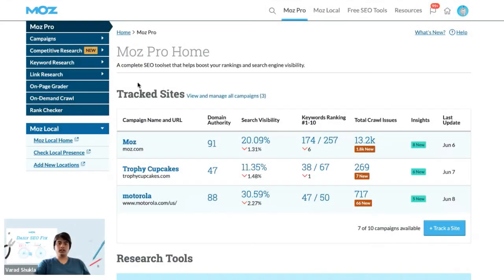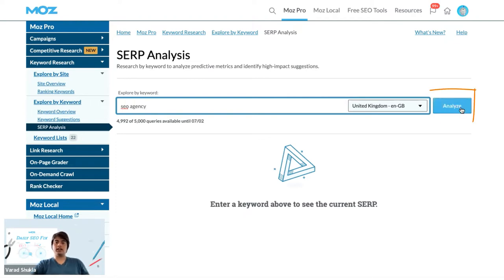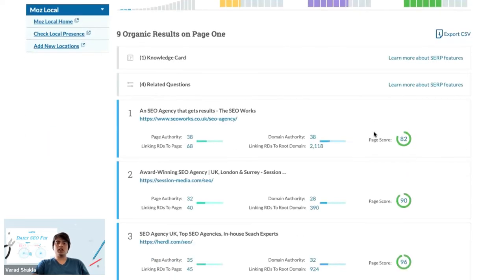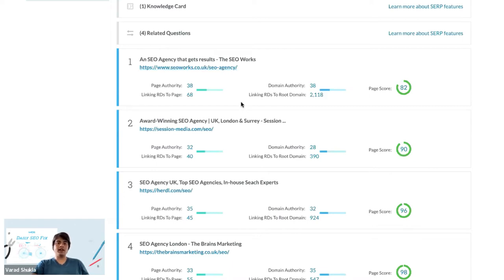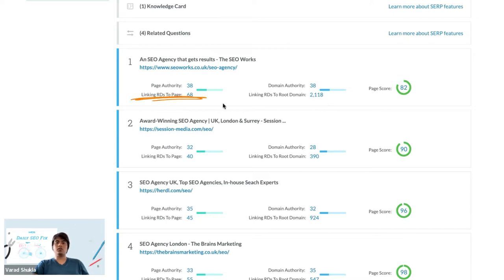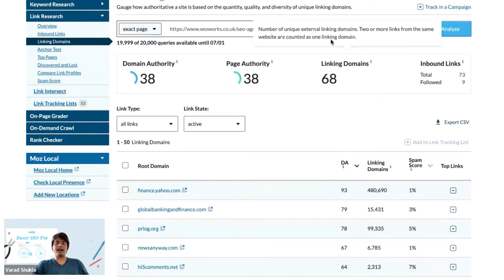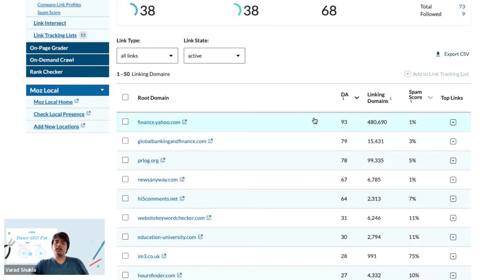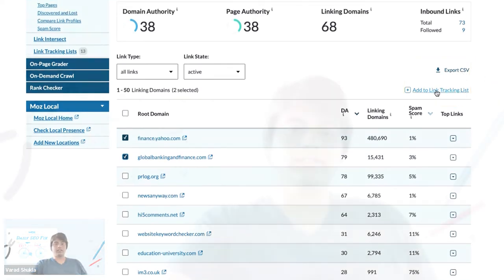Daily SEO Fix Video - Discover Linking Domains with SERP Analysis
The Moz Pro Keyword Research tool has a functionality where you can search a keyword, and the top-ranking pages for that keyword will show. And that's just the start of what you can do with this tool!

In this video, Varad will show you how to see those ranking pages, the domains linking to each one, and much more!